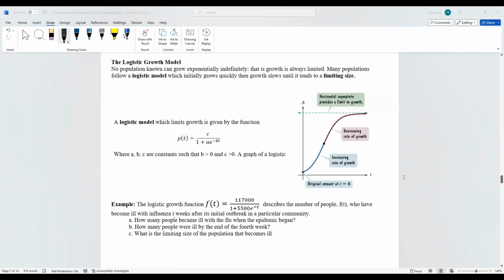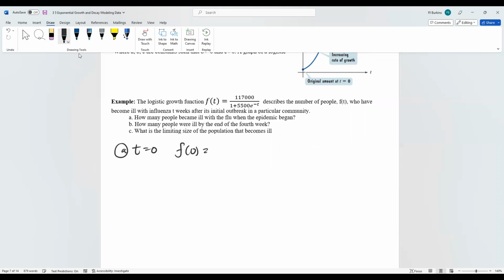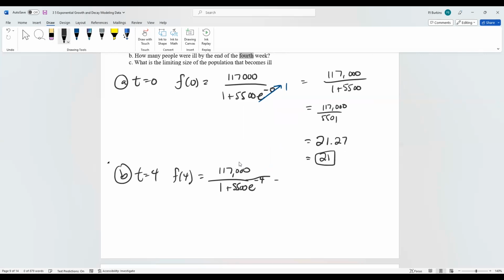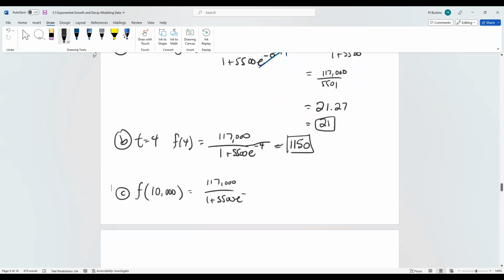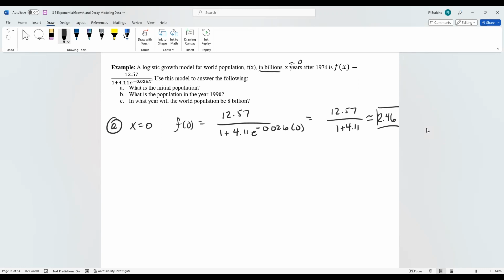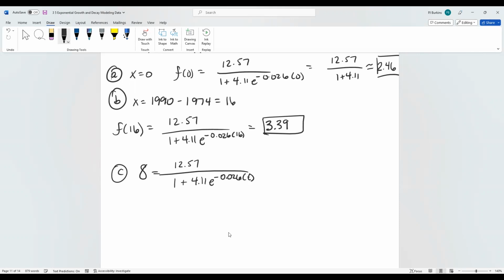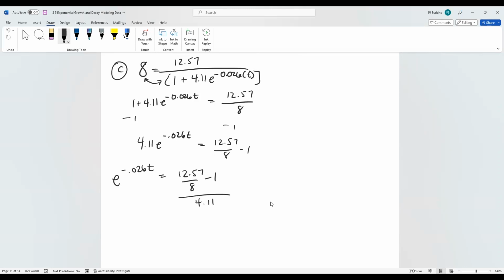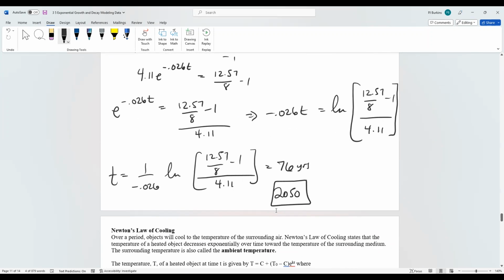3 5 3 Exponential Growth and Decay Models